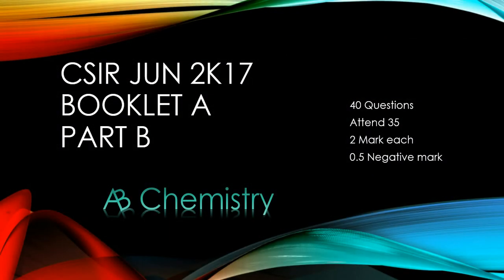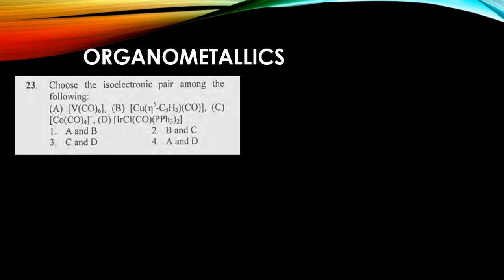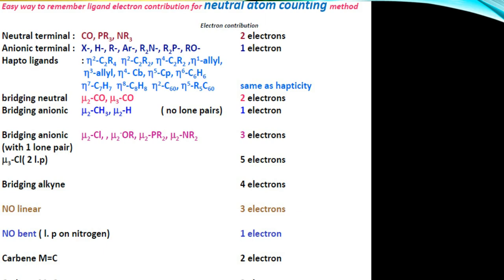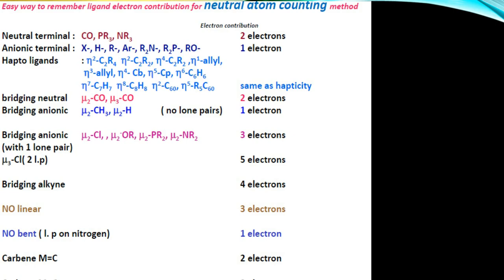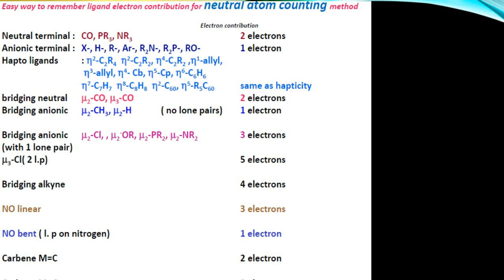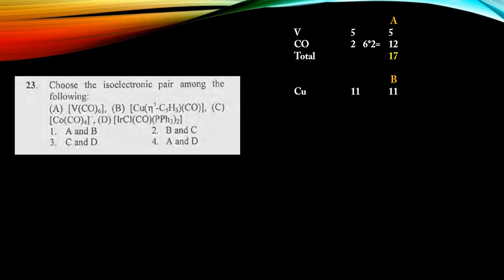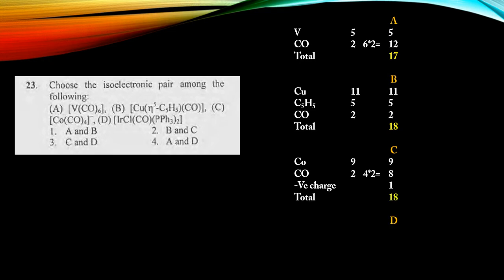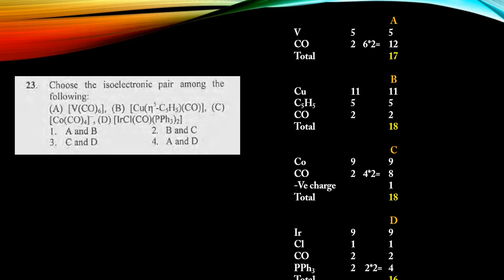How to Find Isoelectronic Species | Explained using CSIR-NET/JRF J2017 Example | Organometallics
CSIR-UGC JRF/NET June 2017
Booklet A
Part B

Organometallic Chemistry: Isoelectronic Species